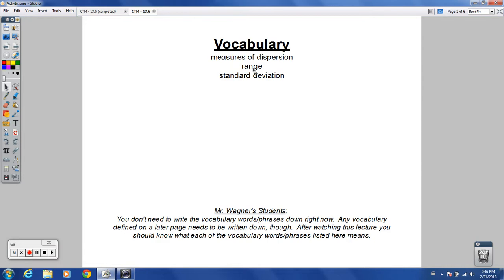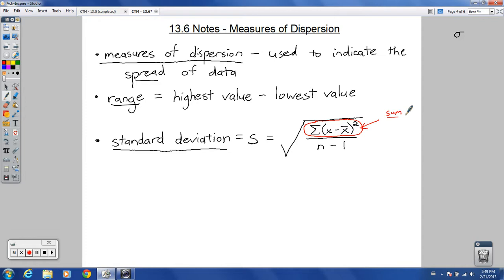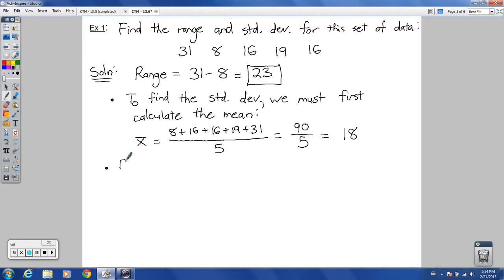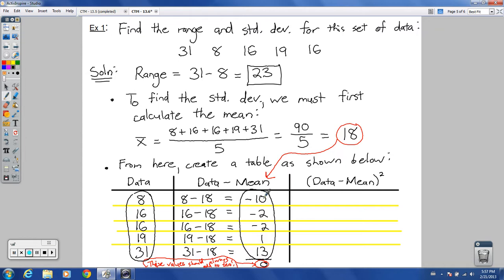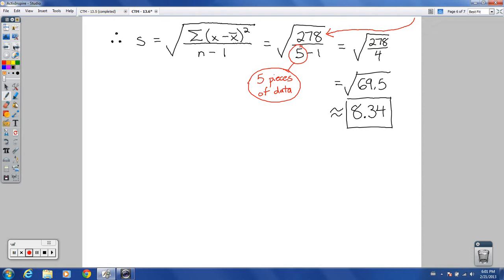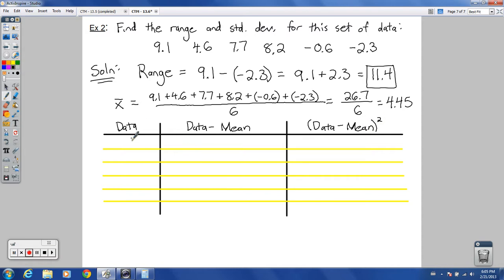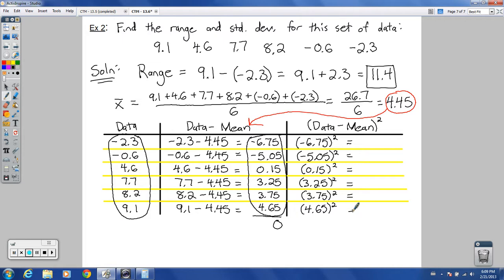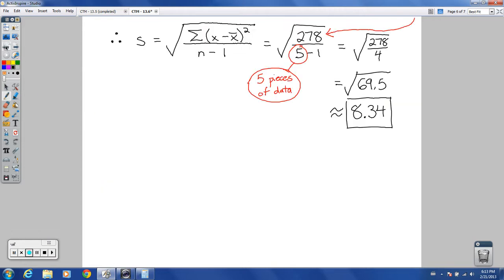CTM - 13.6 - Measures of Dispersion